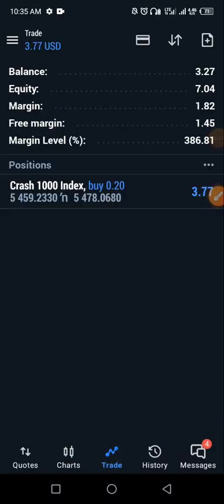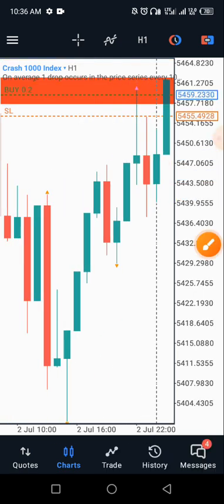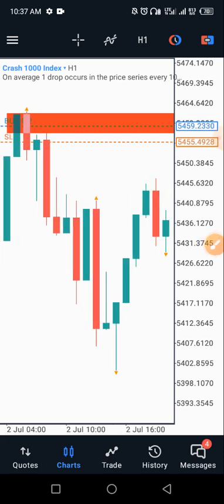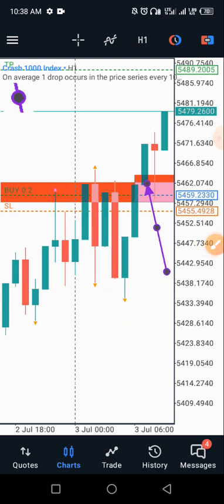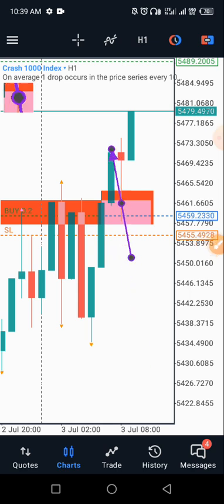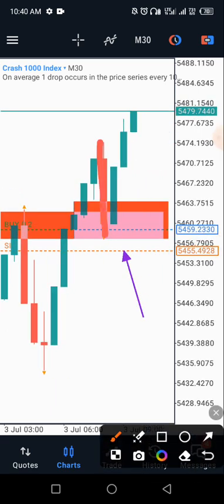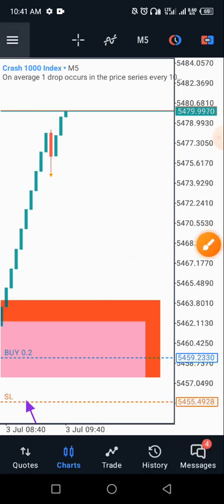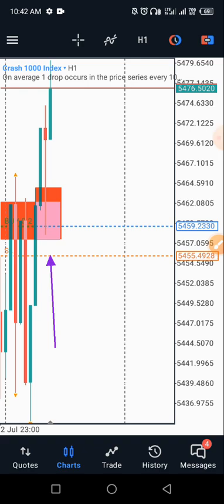Everything You Need To Know About Support and Resistance And How I Trade It With Order Block